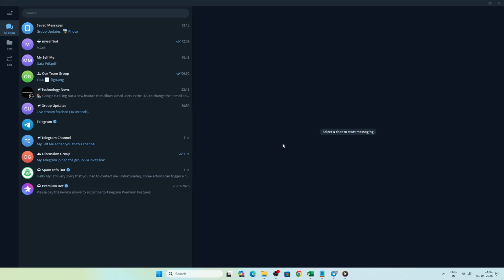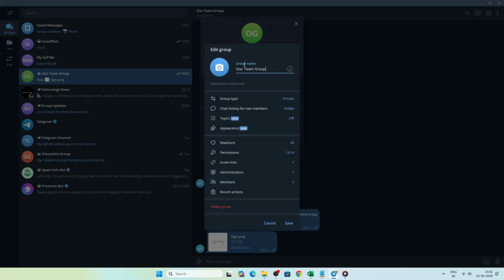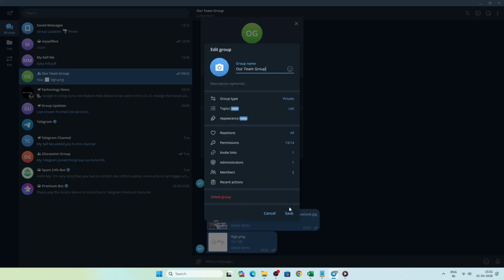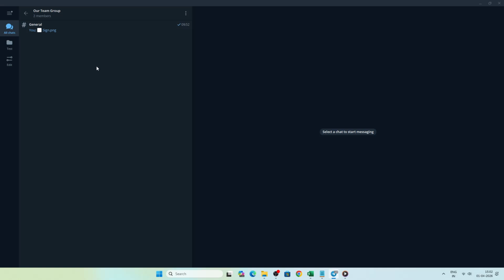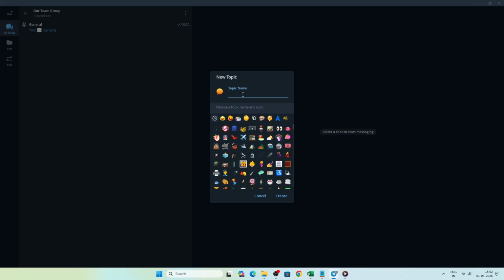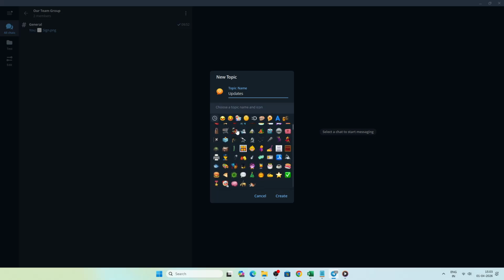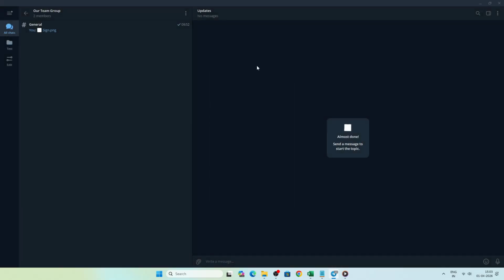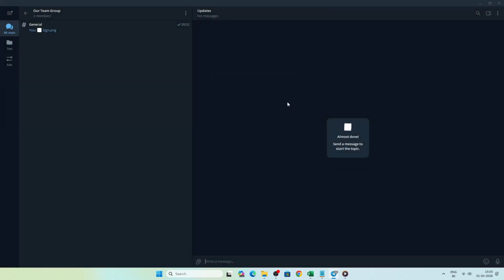How To Create Topic In Telegram Group (Step By Step)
In this Telegram tutorial, you will learn how to create topic in Telegram group and organize your chats efficiently. This guide covers how to enable Telegram topics for large groups and manage them like a pro.